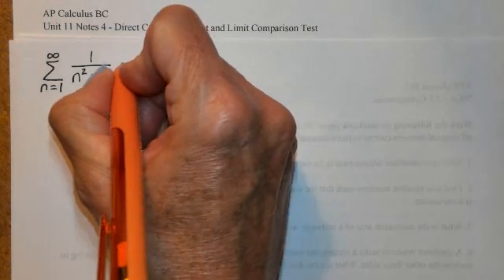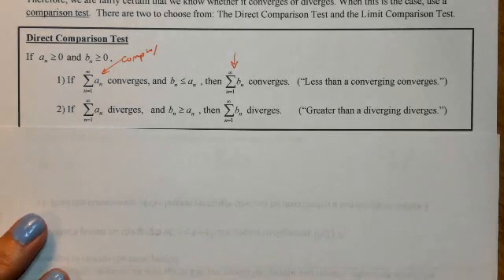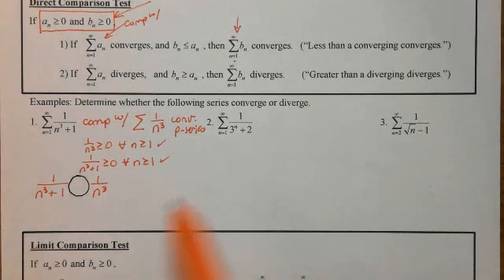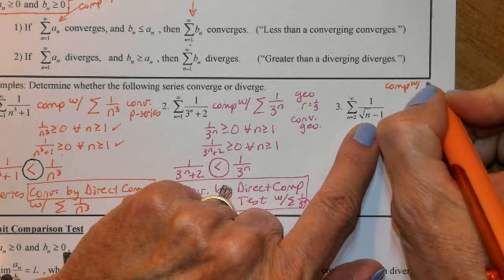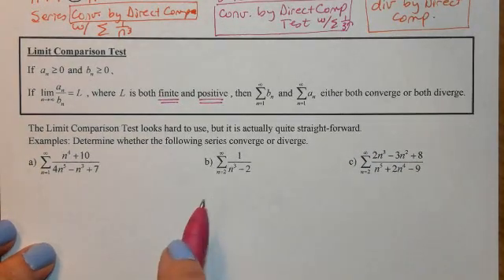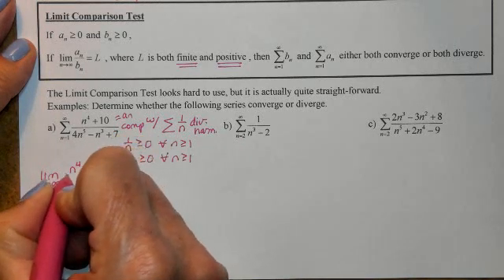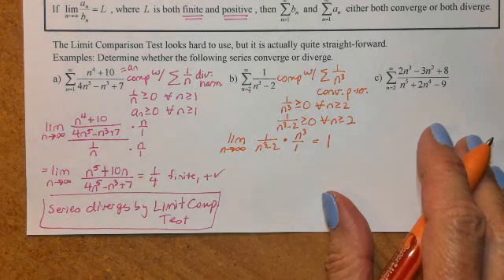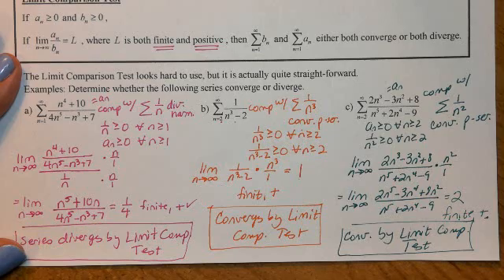Unit 11 - Direct Comparison Test and Limit Comparison Test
Tests for Convergence and Divergence of Series - Direct Comparison Test and Limit Comparison Test